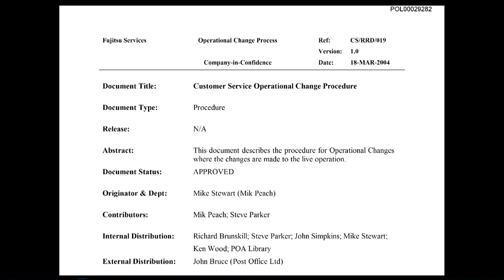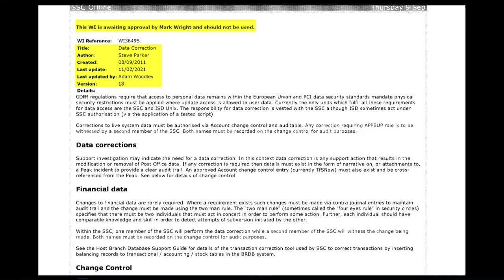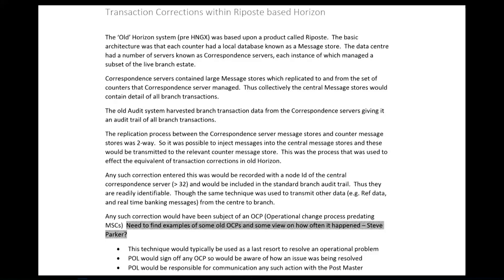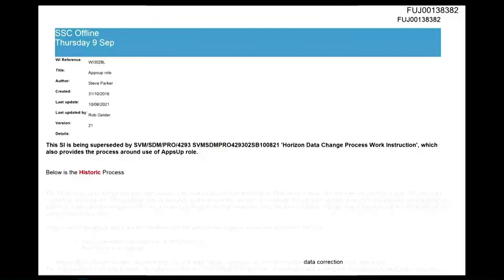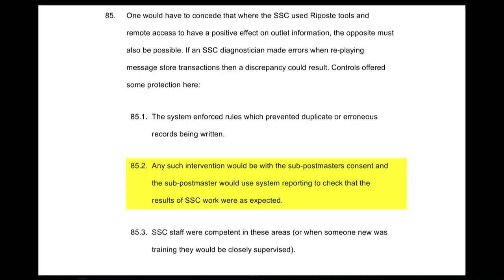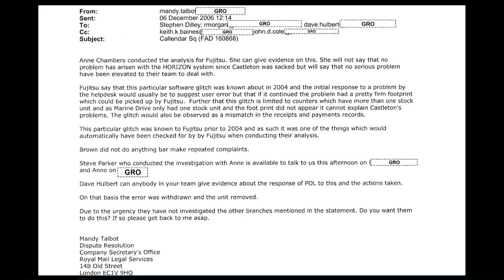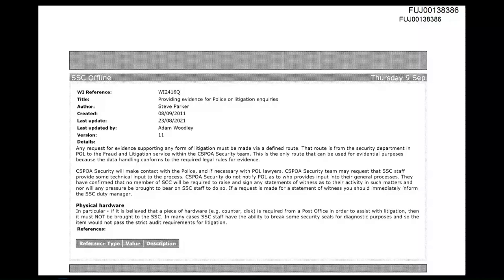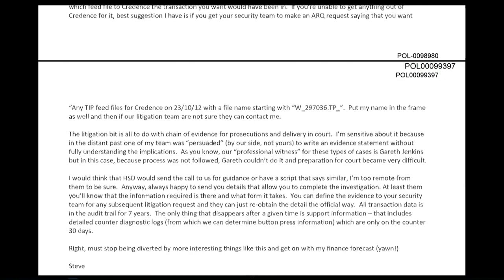Stephen Parker - Day 50 PM (10 May 2023) - Post Office Horizon IT Inquiry